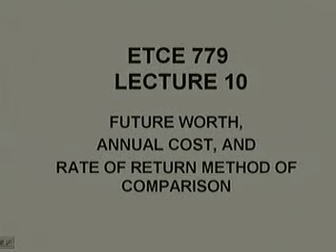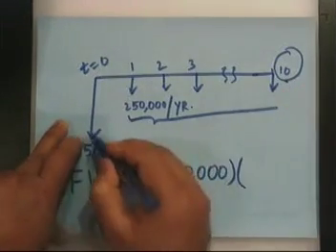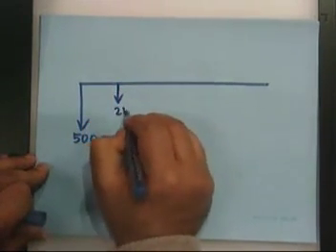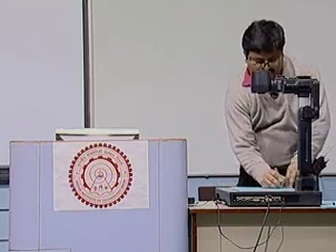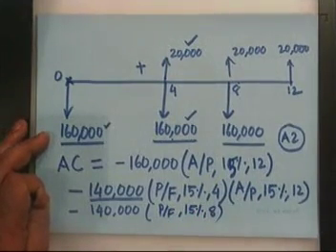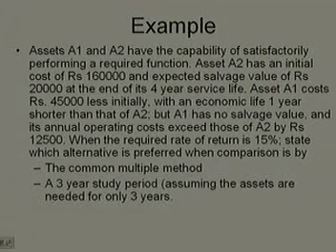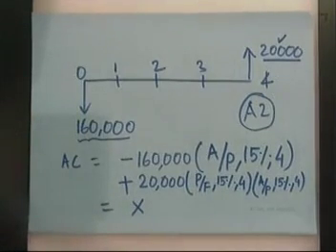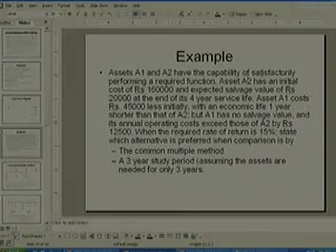Construction Economics & Finance 10